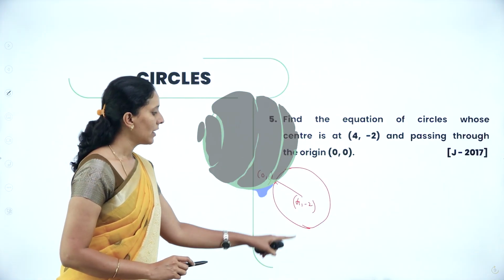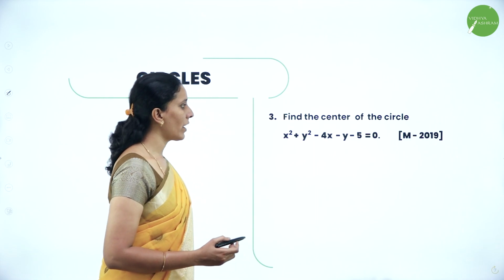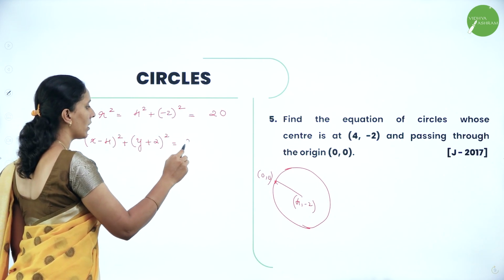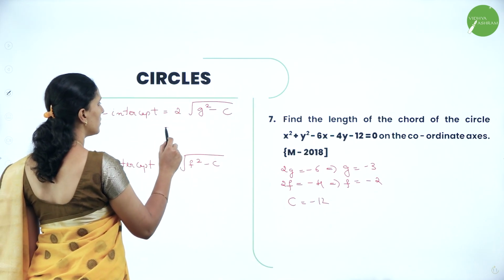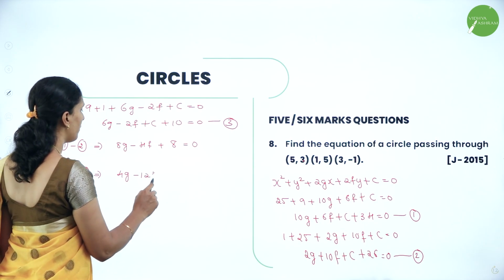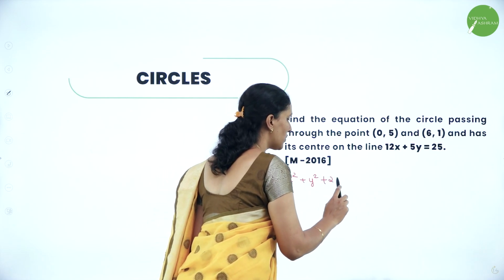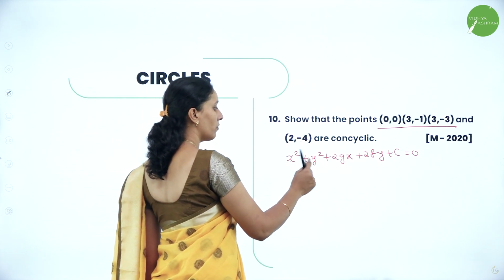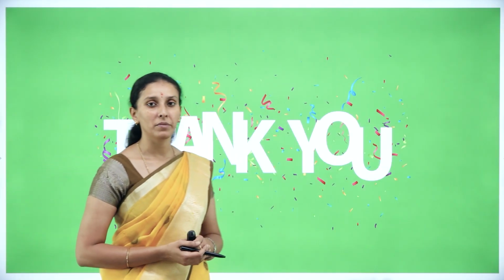DAY 160 | BASIC MATHS | II PUC | CIRCLES | REVISION | L1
Class : II PUC
Stream : COMMERCE
Subject : BASIC MATHS
Chapter Name : CIRCLES
Lecture : REVISION 1